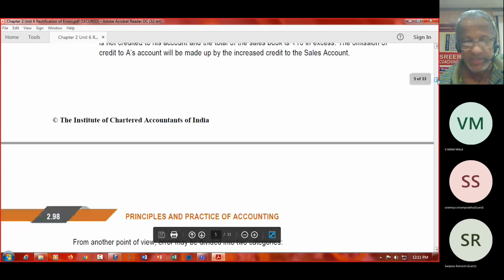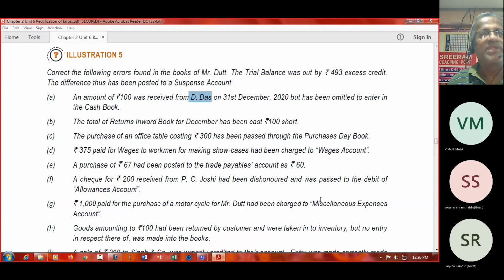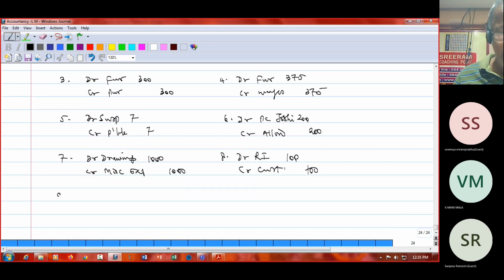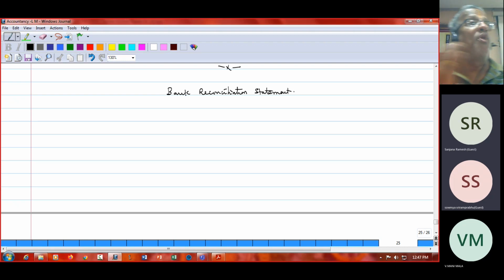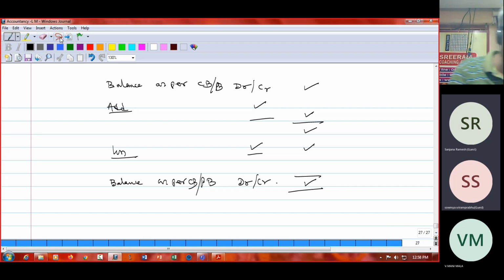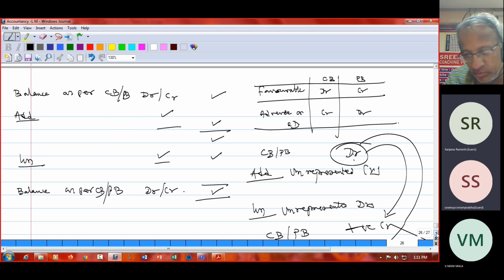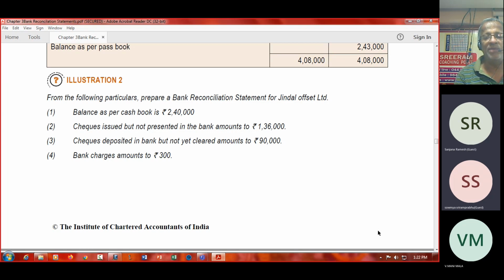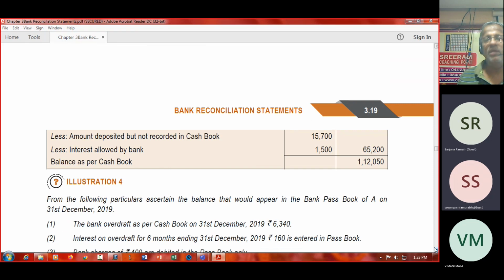Bank Reconciliation Statement BRS